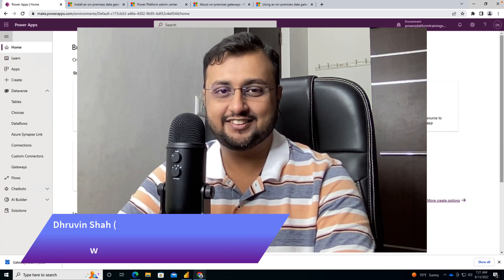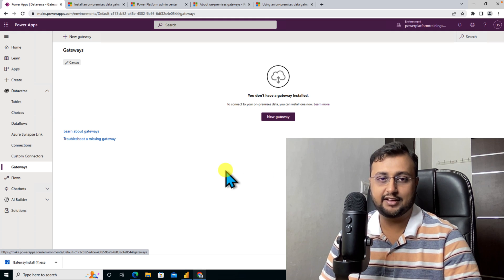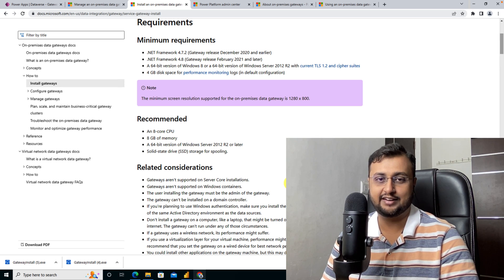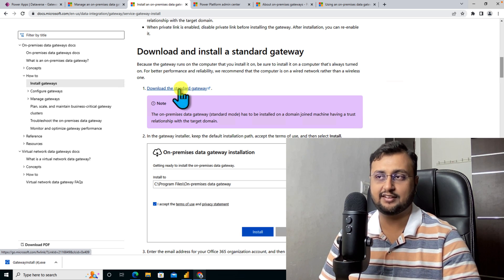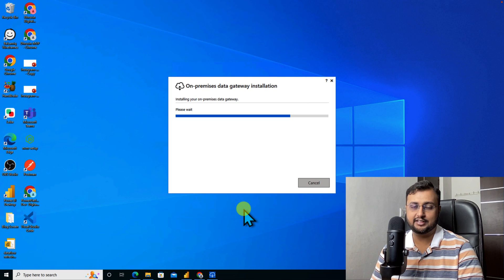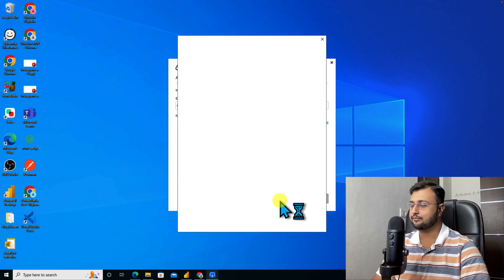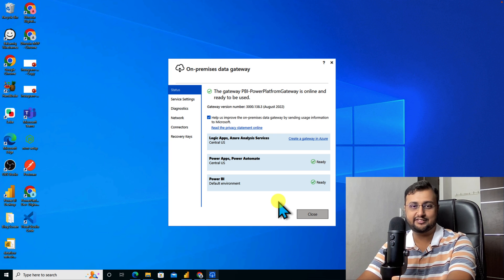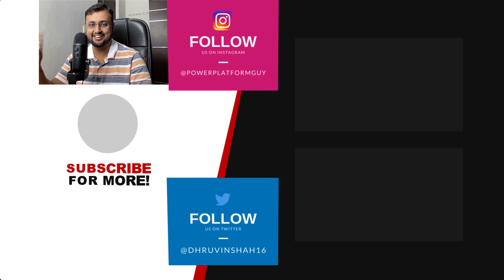Install On Premise Data Gateway for Power Apps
During this video, we will learn how we can install On-Premise Data Gateway to consume data from On-Premise Data Sources like file system, SQL Server and more. Gateway acts like a bridge between On-Premise Data source and Power Platform. Sometimes we want to connect On-Premise Data sources to our Power Automate flow and Power Apps. At that time we need On-Premise Data Gateway. During this session we will learn to install data gateway for PowerApps and Power Automate.

Chapters:
00:00 Start
00:30 Open Gateway in Power Apps
01:00 Prerequisites to Install Gateway
02:03 Download Standard Gateway for Power Apps
02:57 Install Data Gateway
03:40 Configure M365 Account with Data Gateway
04:20 Enter Gateway Name & Recovery Key
05:00 See Gateway in Power Platform
05:15 Subscribe!